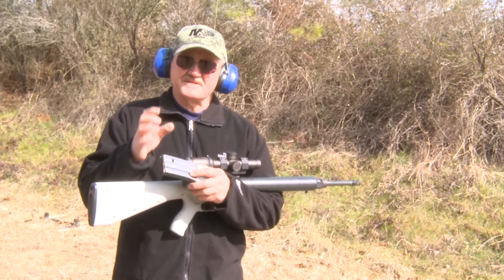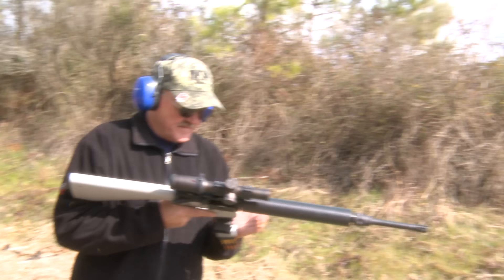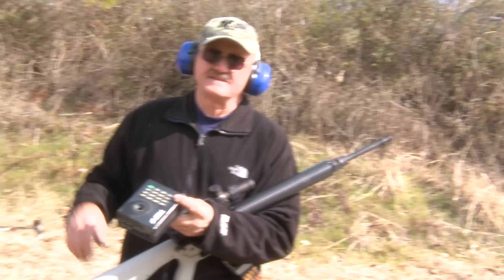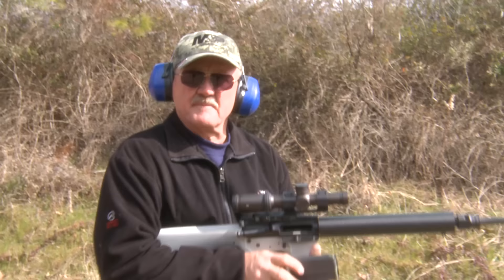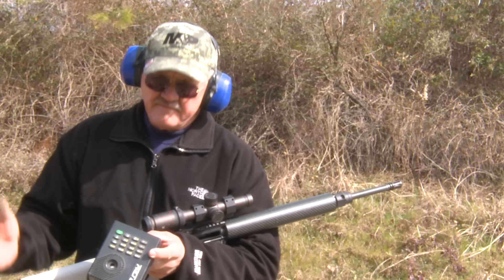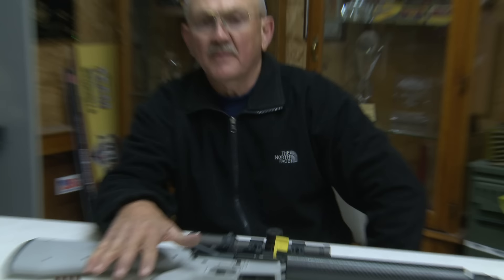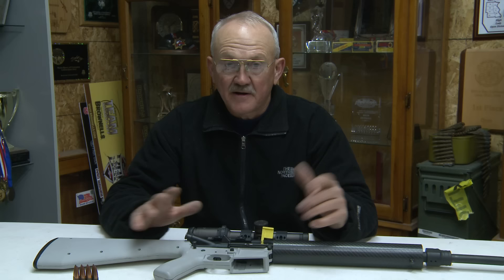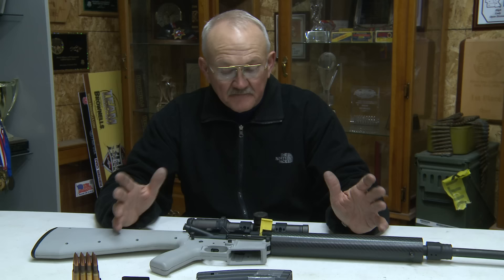30 Caliber Magazine Clip in a Half Second! (With the world's FASTEST shooter, Jerry Miculek)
30 caliber magazine clip in just a half second guys. I don't think I can get any faster than a half second with it!